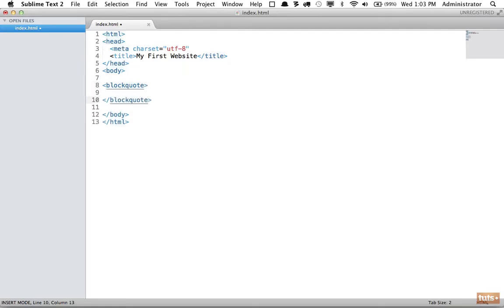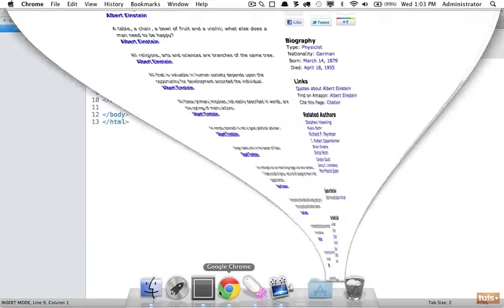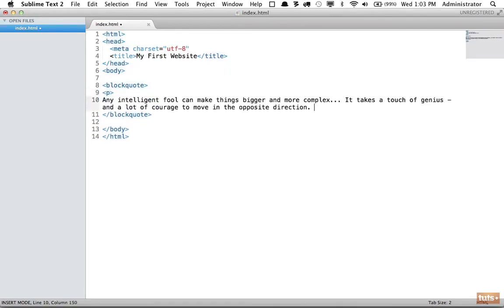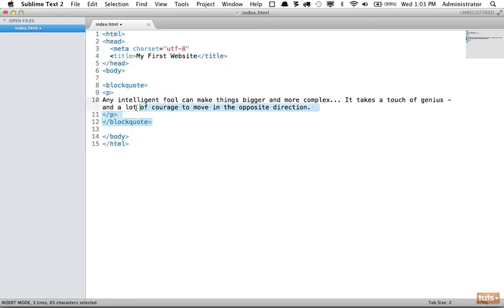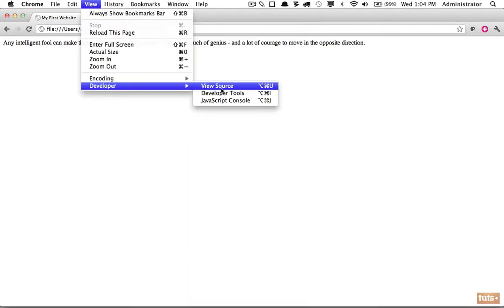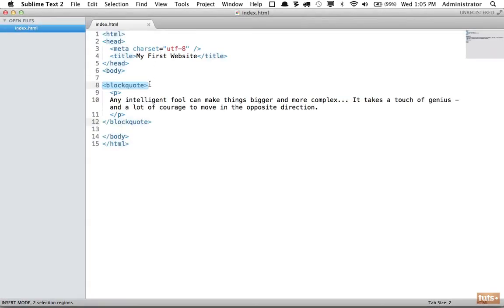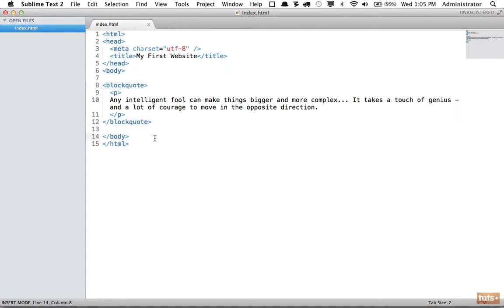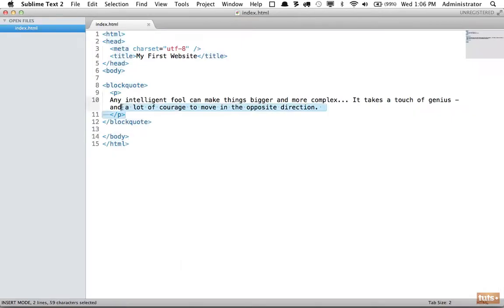Learn HTML & CCS Lesson 6 Blockquotes